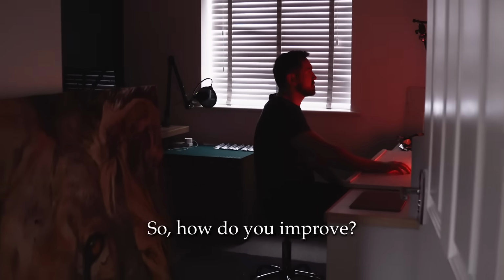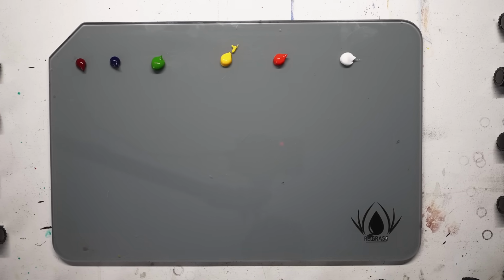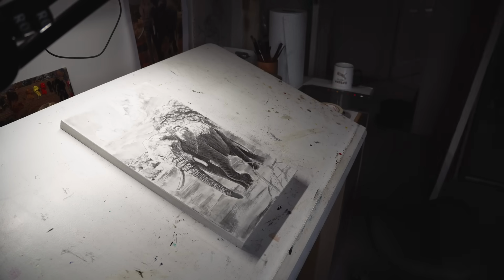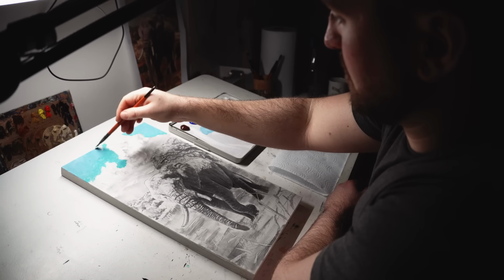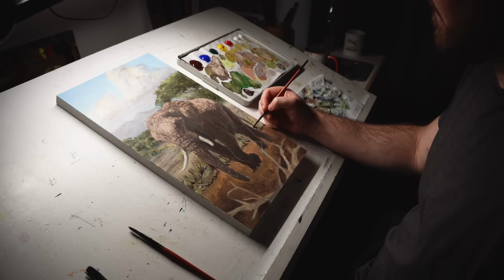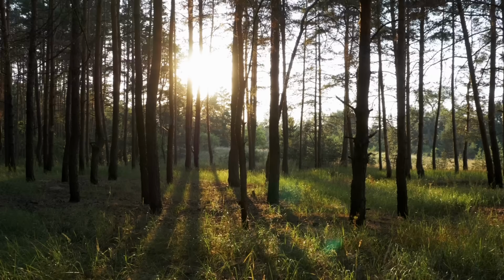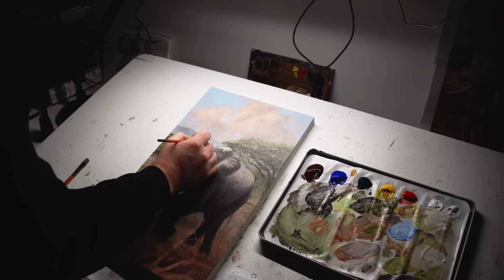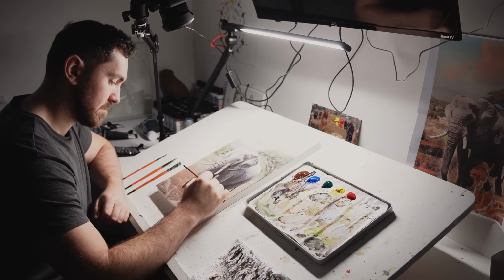A Faster Way to Improve Realistic Acrylic Painting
I’m on a journey of improvement. I want to try and get better at painting and this is one of the ways I’m doing it.

Want to learn more about wildlife art and general art techniques

Want to Show your support? Why not help us buy new art supplies